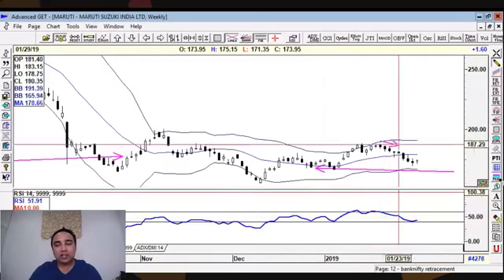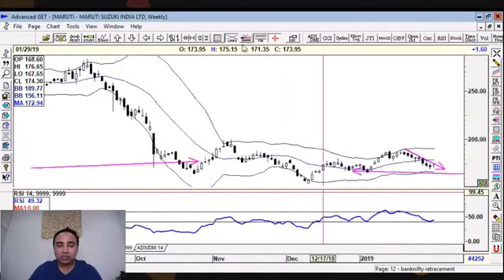Record Session Count